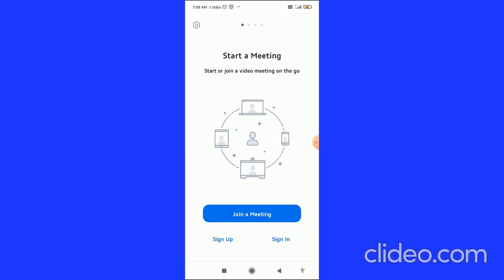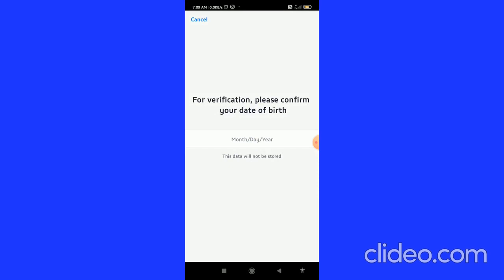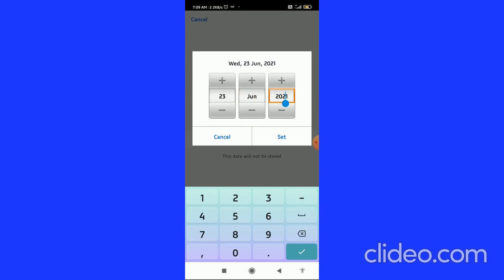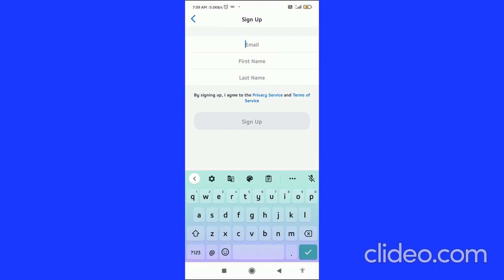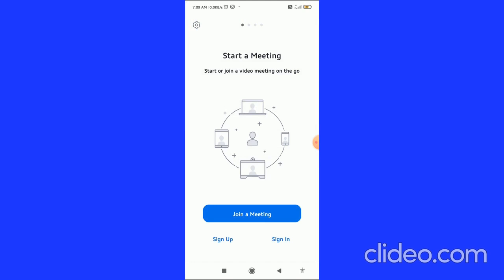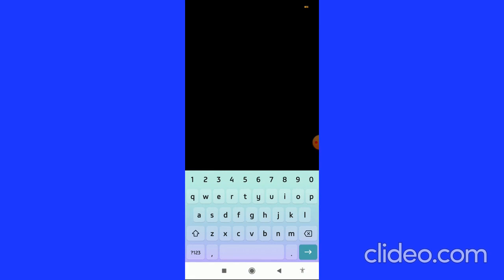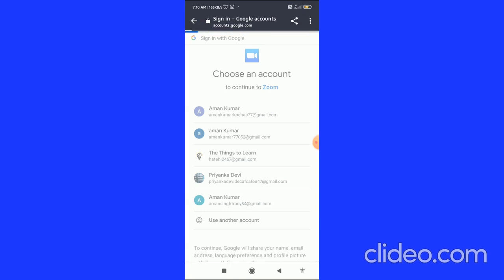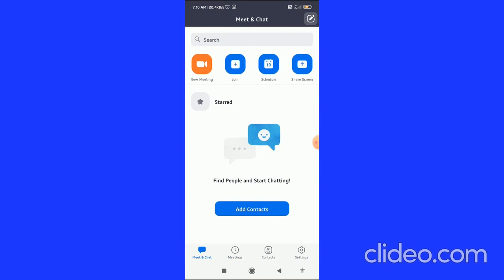How To Sign In/ Sign Up On Zoom (2021) !